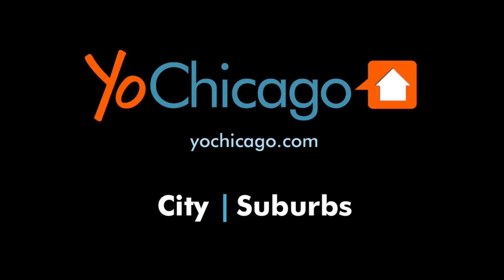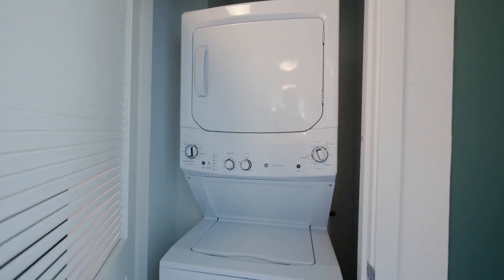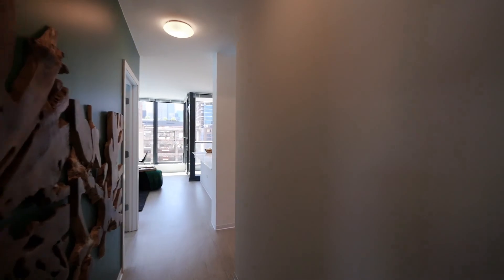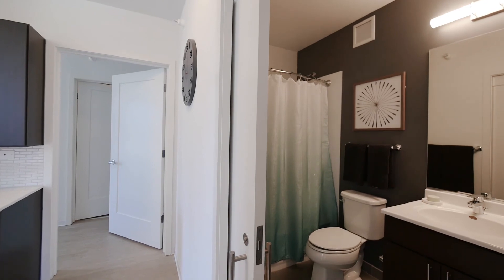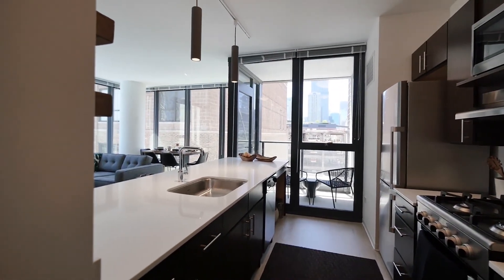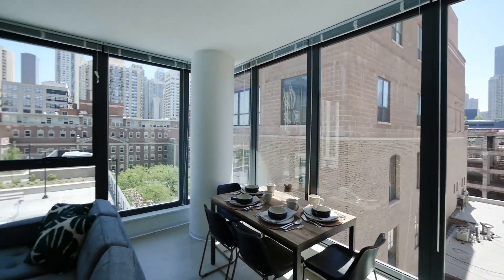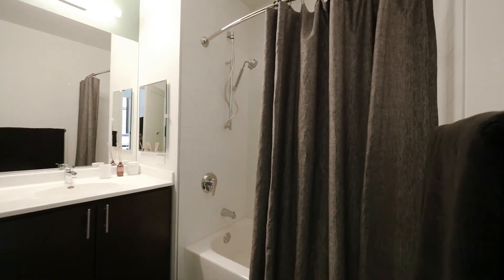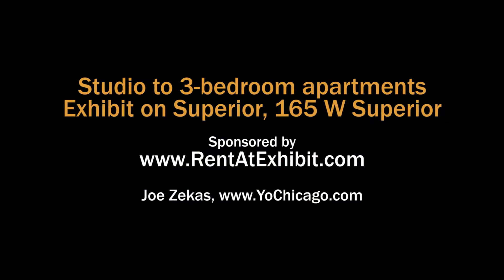An 04-tier 3-bedroom model at River North's new Exhibit on Superior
Exhibit on Superior is one of River North's newest apartment high-rises. It soars 35 stories and hosts 298 units.

Studio to 3-bedroom, 3-bath units are available for immediate occupancy, with plank floors throughout, in-unit washer / dryers and sleek kitchen and bath finishes.

Exhibit on Superior has a full suite of amenities, including sprawling outdoor decks with a pool, fire pits, grilling and seating areas, a fitness center and more.

Exhibit on Superior is pet-friendly and has on-site management, maintenance and leasing staff, and 24/7 door staff.

Join YoChicago in this sponsored video for a narrated walk through an 04-tier 3-bedroom, 2-bath model apartment.